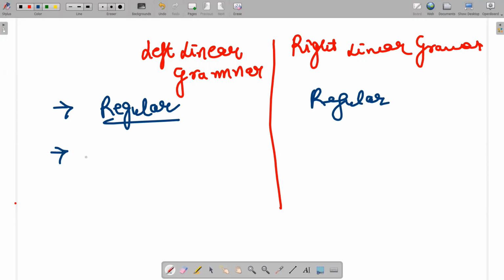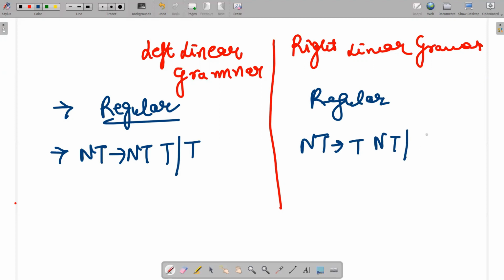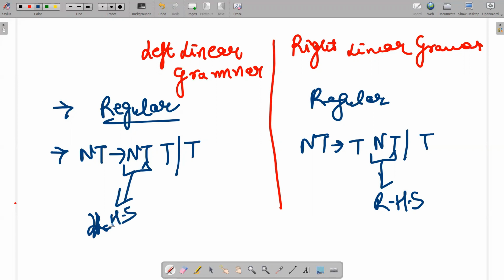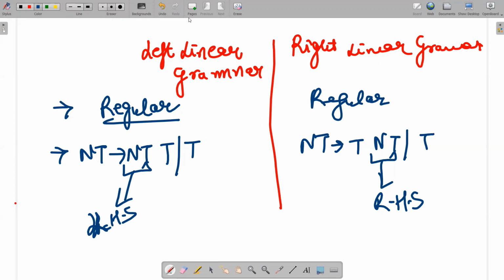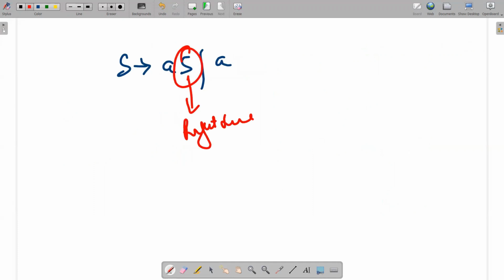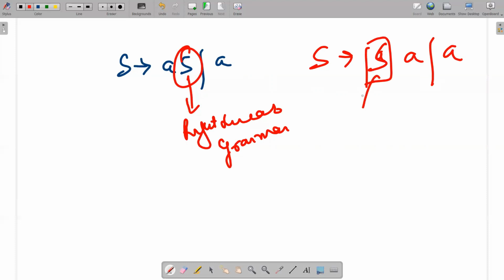Left and Right Linear Grammar| Learn in 2 Mins| Theory of Computation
1) Left Linear and Right Linear Grammars
2)  Simple Explanation of Regular Grammar is done